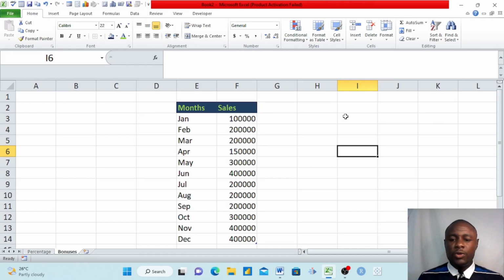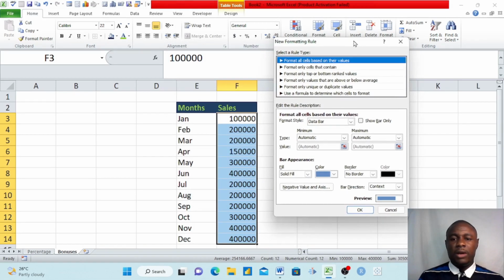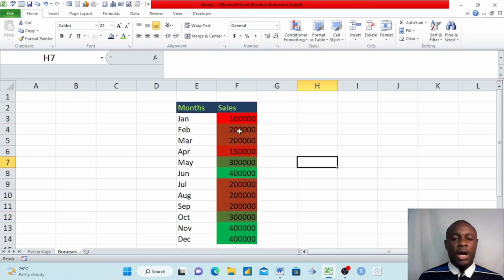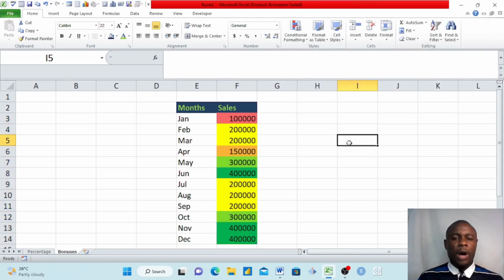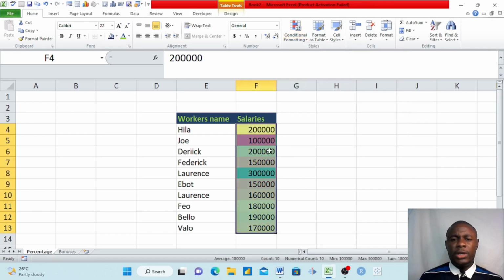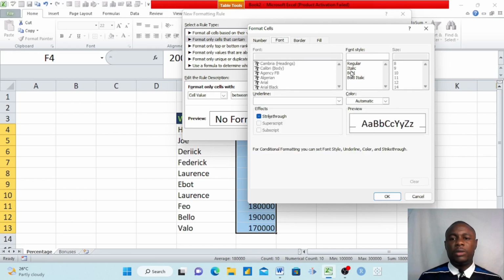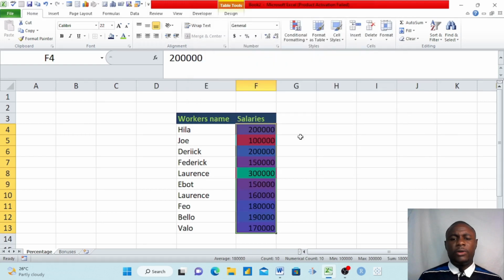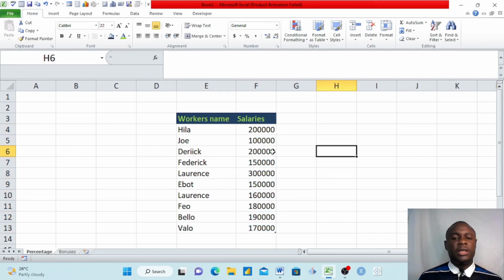Conditional Formatting in Excel Using Data Bars and Color Scales || Learn this and become Useful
This video will teach you how to analyze data using conditional formatting. Keep Learning

This skill is mostly needed by companies and organizations.